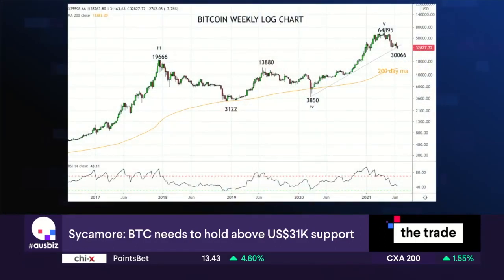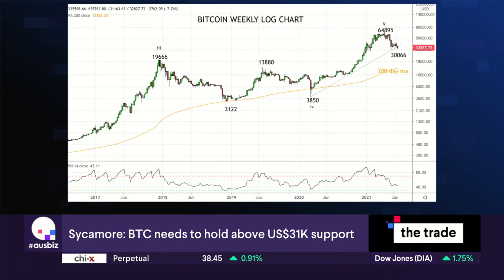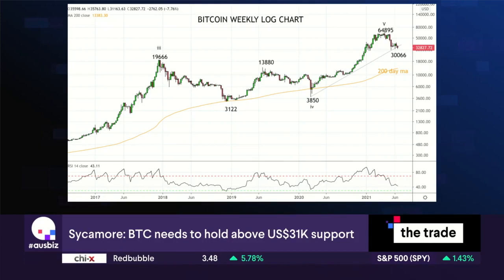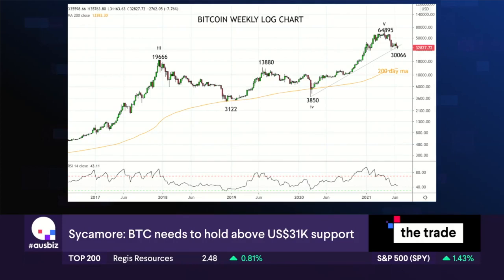Tony's Tuesday trading tips | the trade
Tony Sycamore from City Index joins Kara to discuss key levels for AUD/USD, EUR/USD, Gold and Bitcoin.